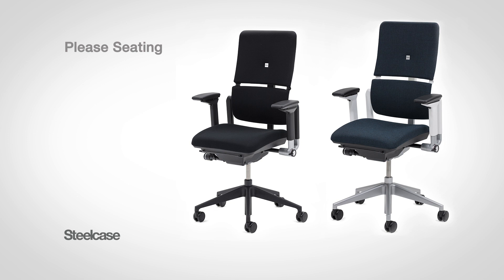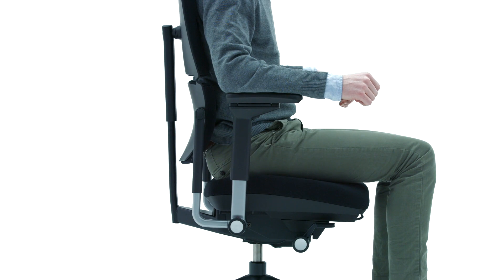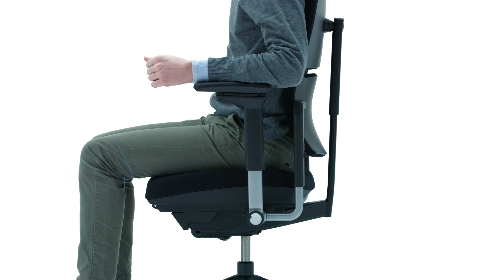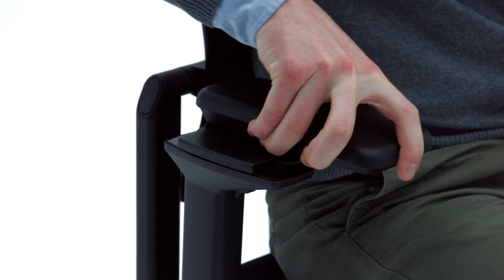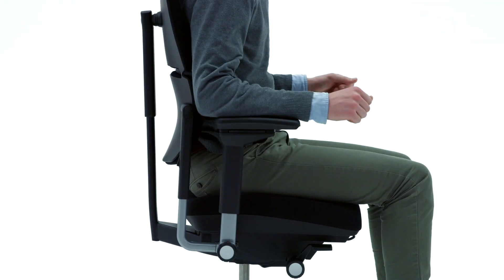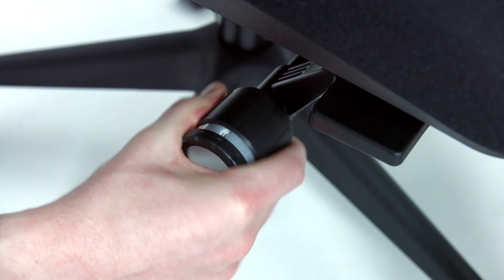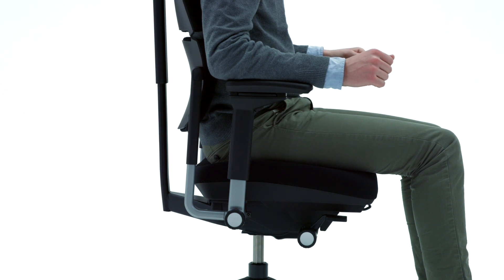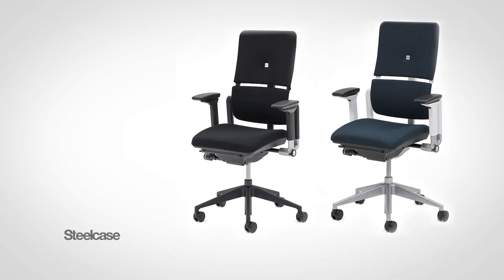Steelcase Please - How To Adjust Your Please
This video shows you how to adjust the Steelcase Please office chair.

This chair is available to buy online, only at Hunts. Please click the link below for more information.